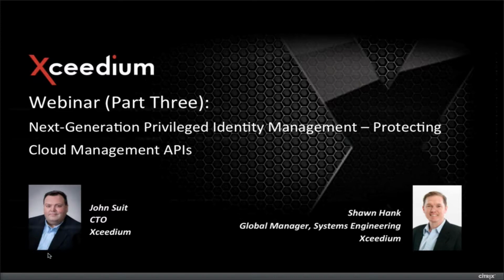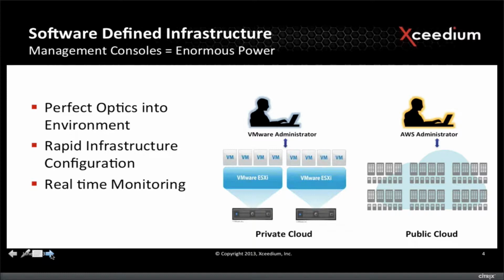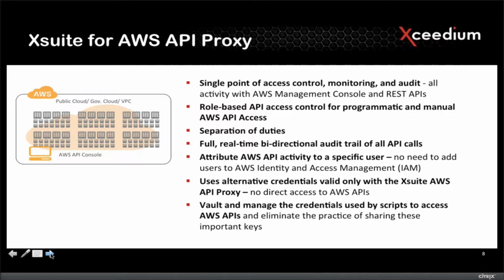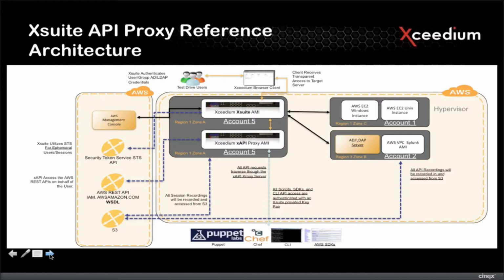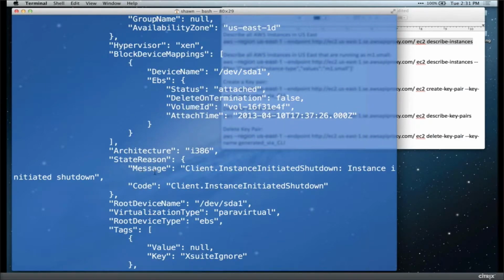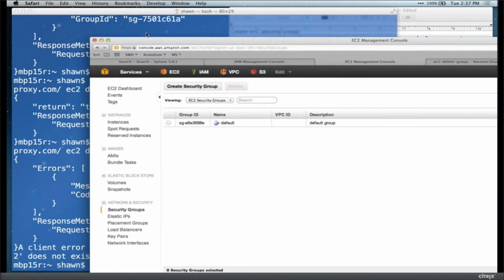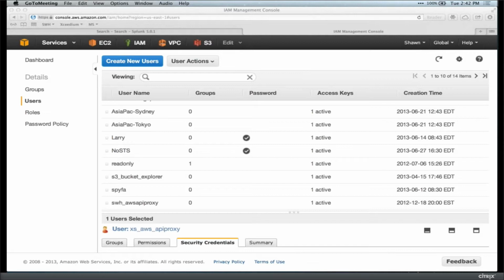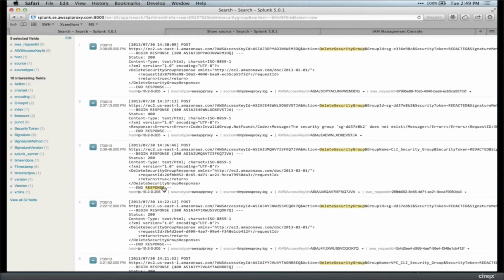Protecting Cloud Management APIs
Discussion and demonstration of how Xceedium Xsuite protects cloud management APIs in AWS environments.